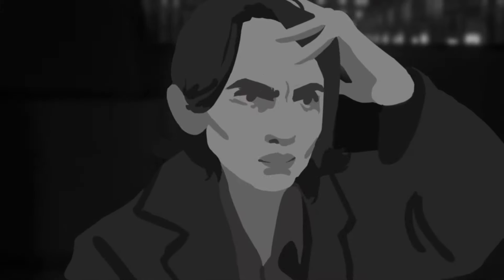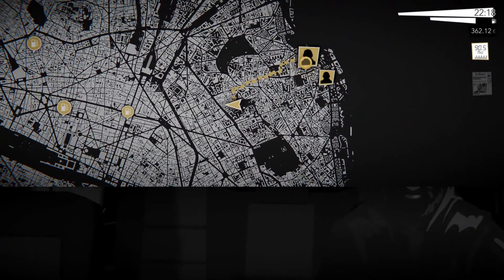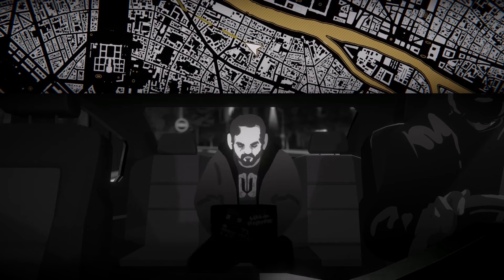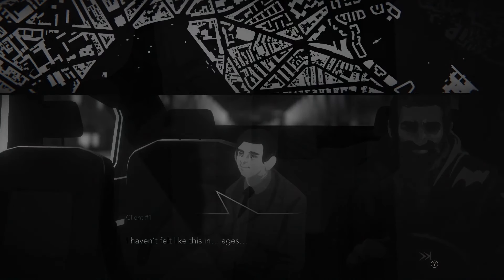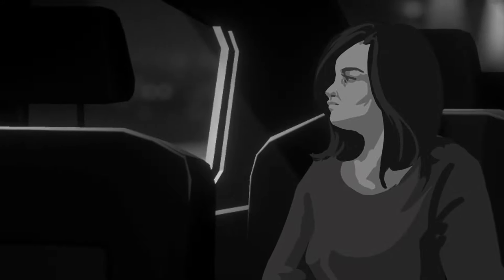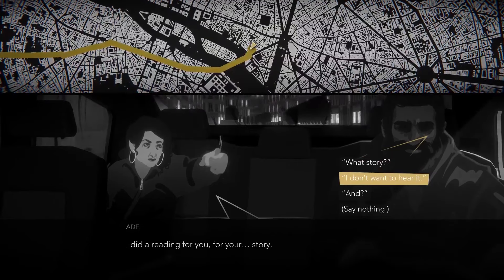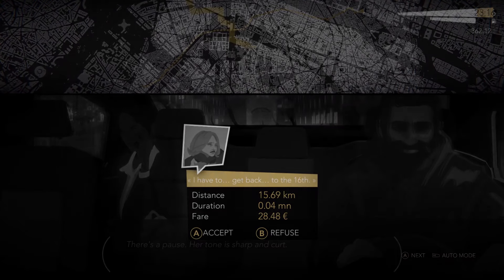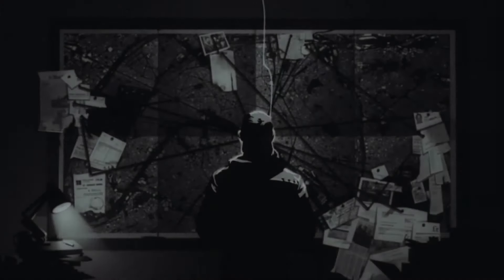Night Call - Release Trailer (investigation/noir game)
Night Call is an indie/investigation/noir game. As a cab driver working the Paris night shift, you are many things to different people. Your gift is getting people to talk; and in order to catch the serial killer who left you for dead, that’s exactly what you’ll need to do.

● 2019 DEV: Monkey Moon, Black Muffin / PUBLISHER: Raw Fury

● Twitch Prime

A mysterious serial killer stalks the streets of modern-day Paris. The body count rises, and the police are no closer to catching the culprit. You are a taxi driver and survivor to the killer’s most recent attacks, having barely escaped with your life. You have seven nights to help find the killer, or the police will pin it on you. These next few shifts will be far from ordinary or safe…

Night Call is a non-linear, narrative-driven noire investigation game. You are no detective, but you do have a gift. Around you, people feel more at ease. They talk. They share their thoughts, their emotions, their stories… their secrets. To passengers, you are more than just a driver; you are also a friend, a confidant, a shrink. A voyeur catching a glimpse under the masked but very real lives throughout the City of Light. And you’ll need to play these roles well if you want to catch the killer.

Use the limited time you have available each night to gather clues while earning money to pay your bills. Drive passengers to their destinations, hear their stories and choose your responses carefully—some are just regular people with a tale to tell, while others might reveal a clue that’s key to your investigation. Follow the right leads to uncover new info about the suspects, and don’t forget to make enough money to buy gas and pay your bills.

Can you solve the mystery before it’s too late? Better hurry—both the clock and the meter are running…